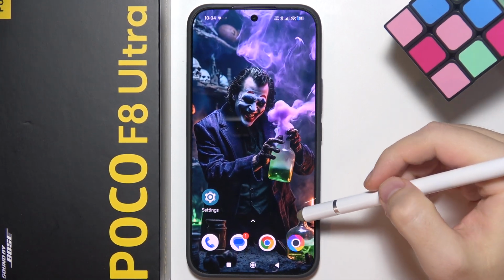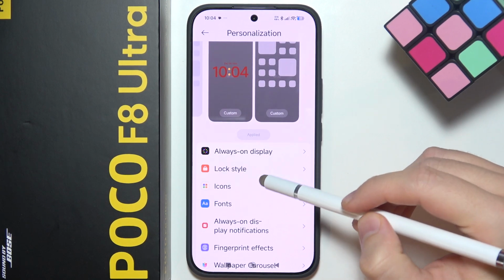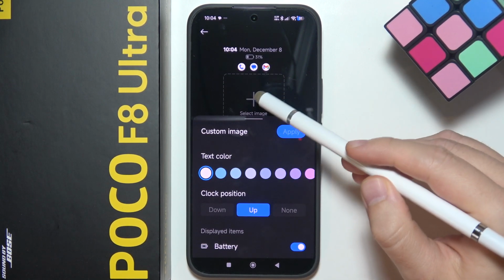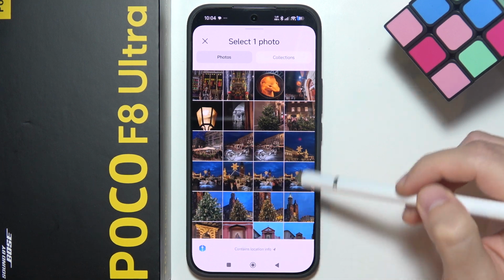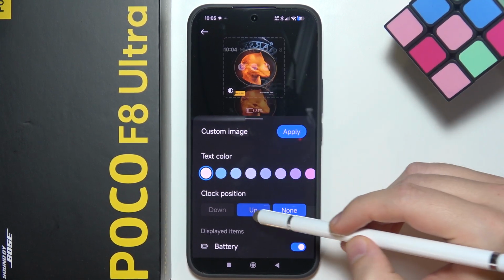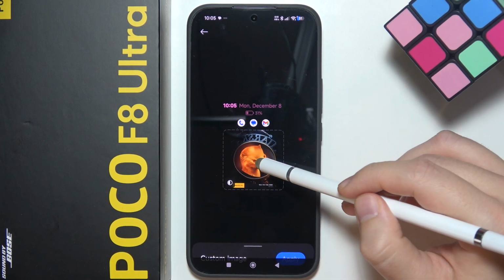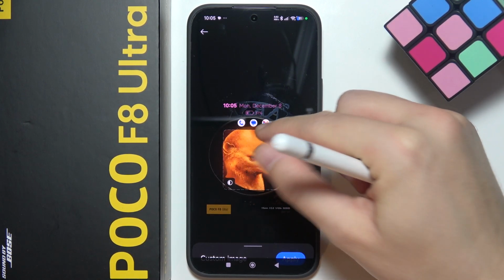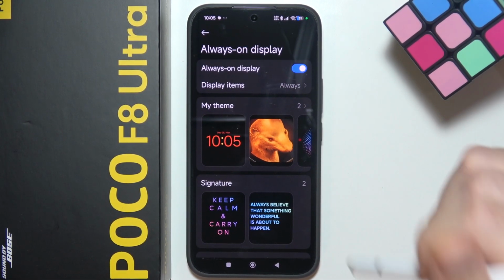Poco F8 Ultra: How to Set Custom Always On Display Image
In this video, I will show you how to Set Custom Always On Display Image on the Poco F8 Ultra. This lets you personalize your Poco F8 Ultra’s Always On Display with your own images. Learn how to add and apply custom AOD pictures with this simple, step-by-step guide.